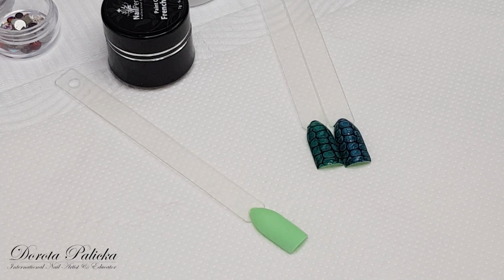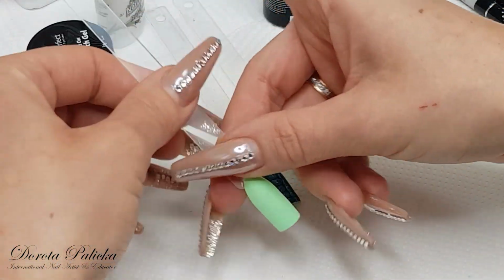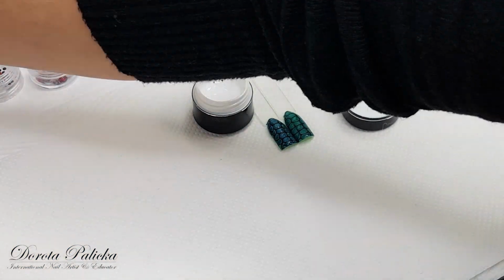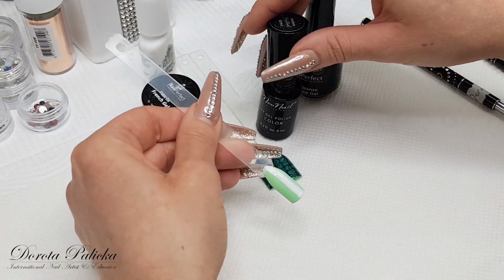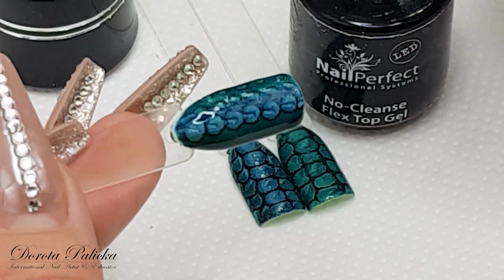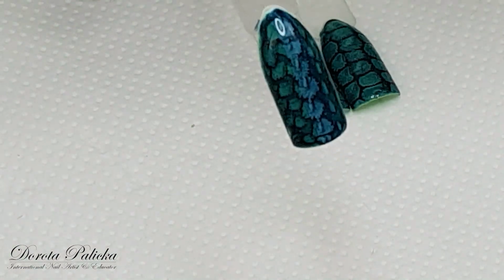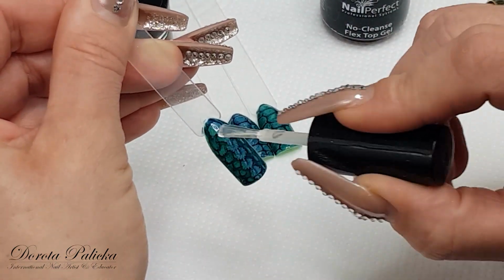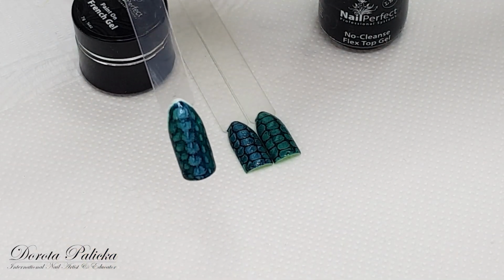Episode #3 Snake skin easy nail art design. Gel polish art with snake skin, gel top marble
Simple and Easy gel polish design, snake skin look nails.🐍
Gel polish top coat marble design. Don't forget to dorotapalicka perfectmonday to show me your work. There will be competition for best design from Perfect Monday episodes comming soon. 🤗